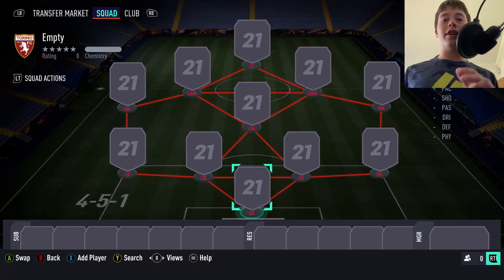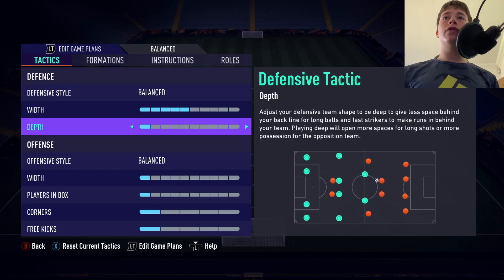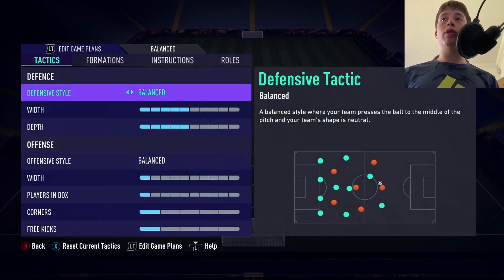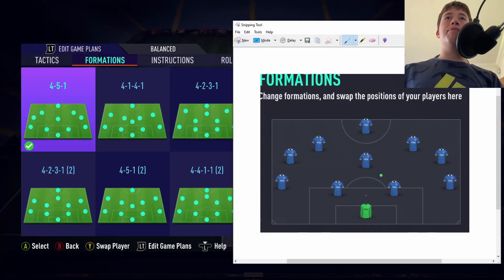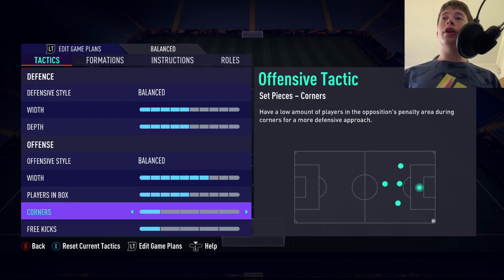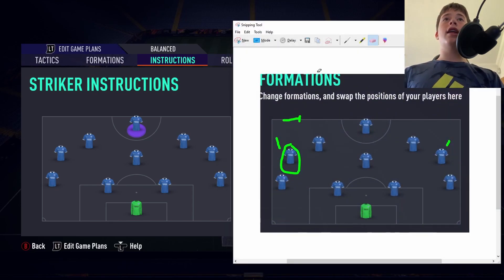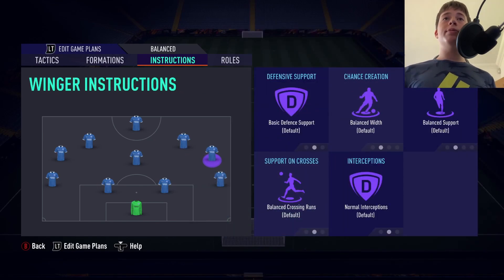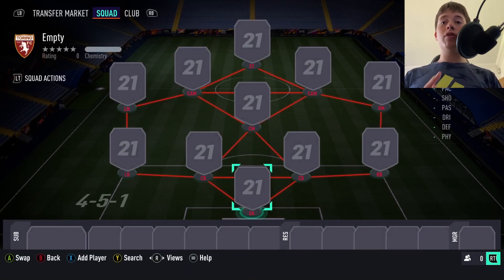BY FAR THE *NEW* MOST META FORMATION IN FIFA 21 | 451 CUSTOM TACTICS/INSTRUCTIONS POST PATCH!!